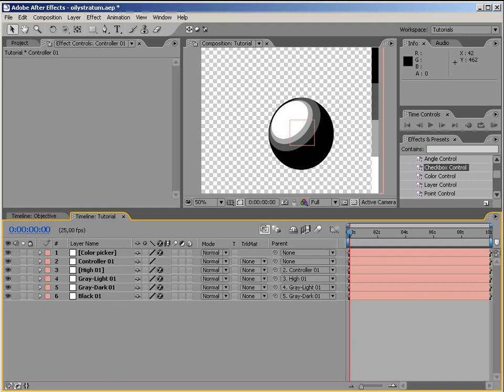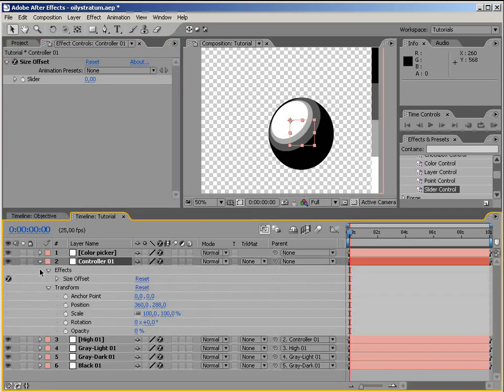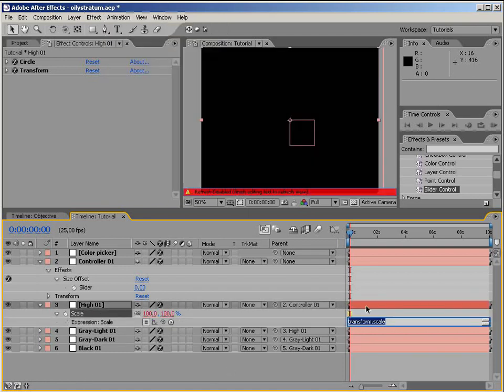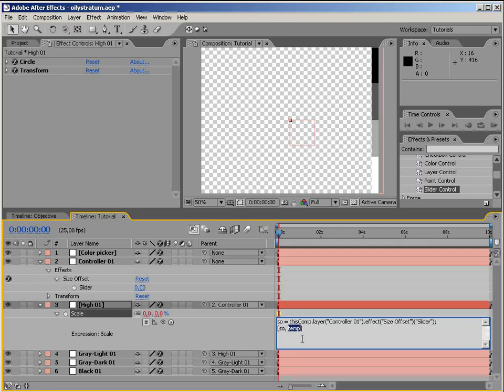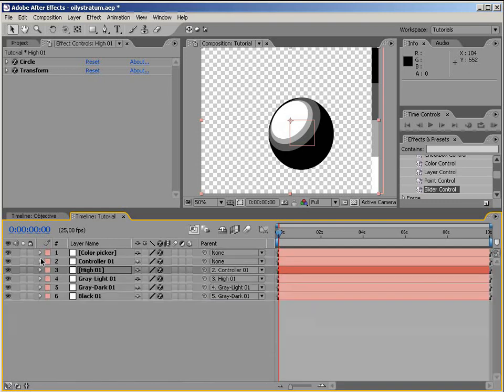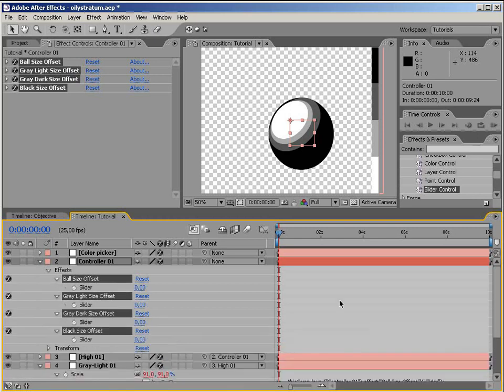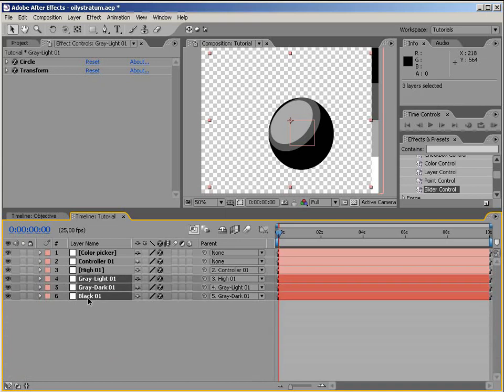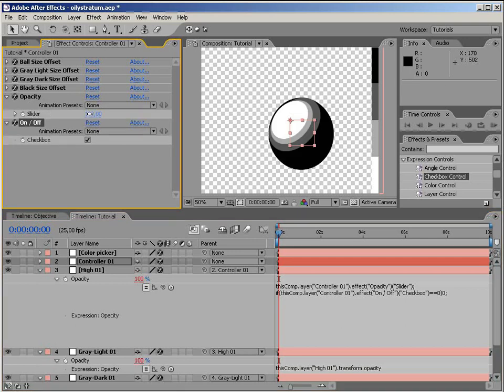[AE] [ARCHIVE] Oily Stratum: Controlling the bubble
[ This is an archival tutorial from and old era ]
Did your creation ever took control over you? If it did don’t let that happen again. Get full control over the elements while keeping flexibility.